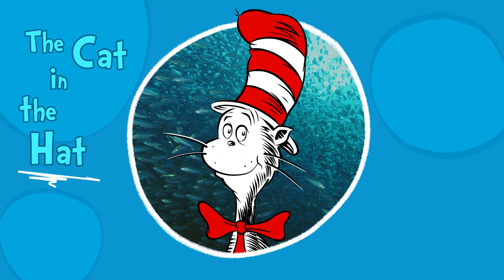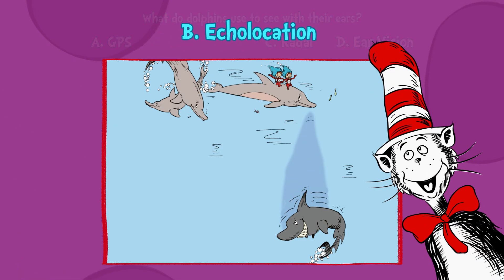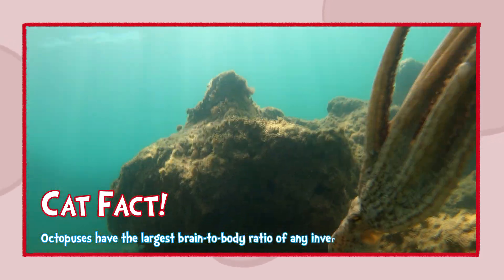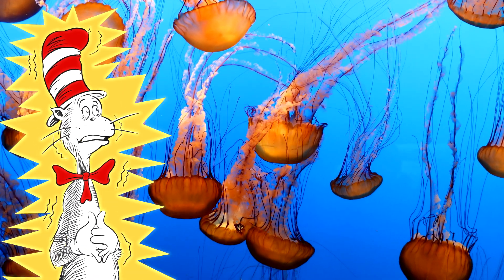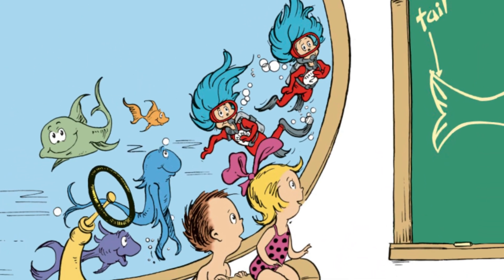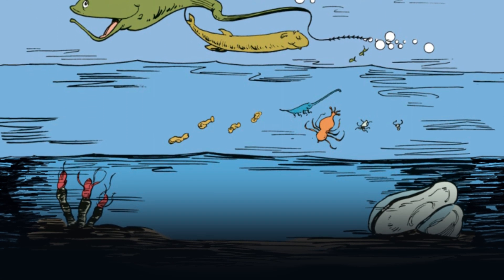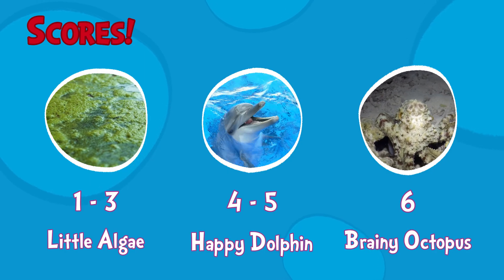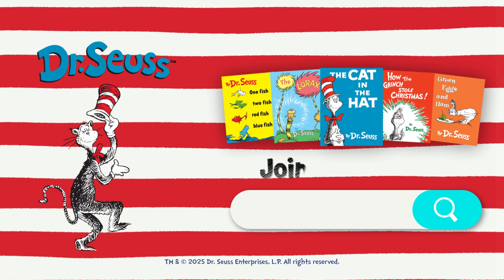Full Episode: Sea Creature Quiz with Cat in the Hat! | Dolphins, Jellyfish & an Octopus! | Dr. Seuss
Dive under the waves in today's Quirky Quiz with the Cat in the Hat! 🌊

Test yourself on dolphins, octopuses, and jellyfish while discovering the wonders of the deep blue sea. Let’s swim, rhyme, and learn together! 🐙💦

The Cat in the Hat is hosting the quirkiest quiz show in the cosmos—where curiosity meets comedy! In each episode, the Cat in the Hat puts young viewers to the test with fun, interesting questions about space, nature, animals, and more. Using facts and imagery from the Learning Library books, this playful and interactive quiz show makes natural science a blast, with plenty of rhymes, giggles, and curious discoveries to explore and share!